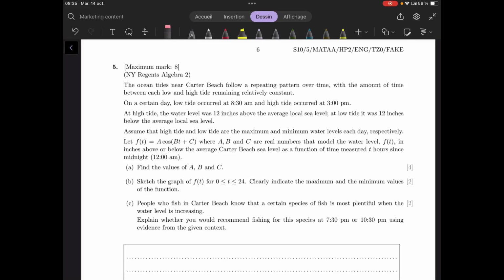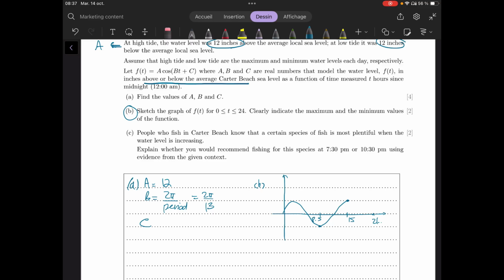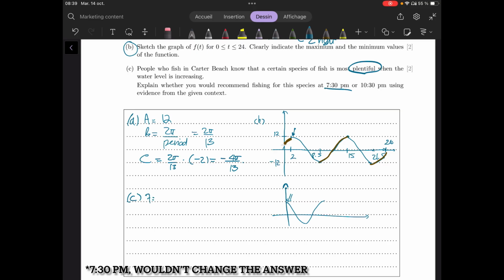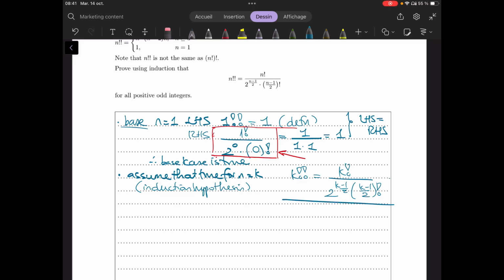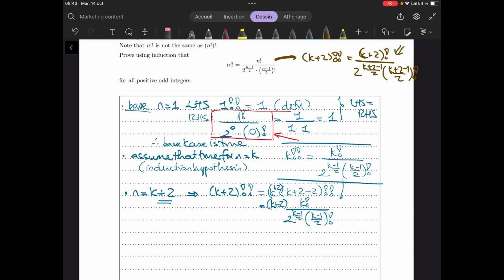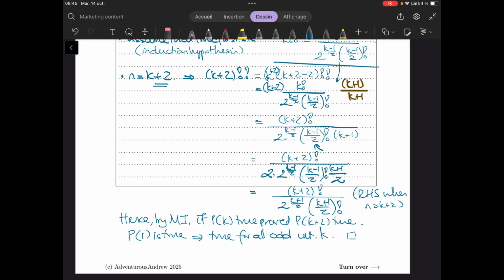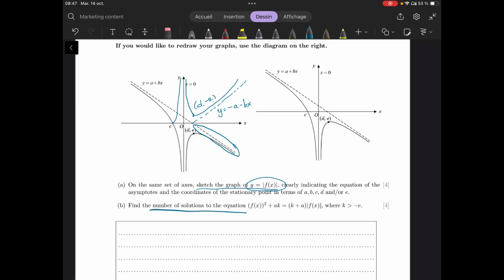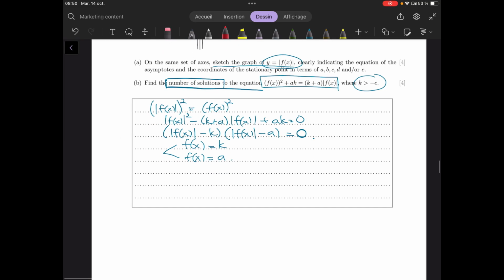N25 Mocks | Paper 2 Walkthrough | AAHL Questions 5-7